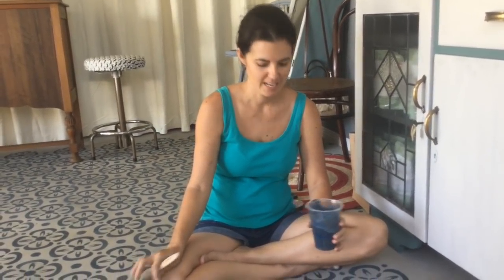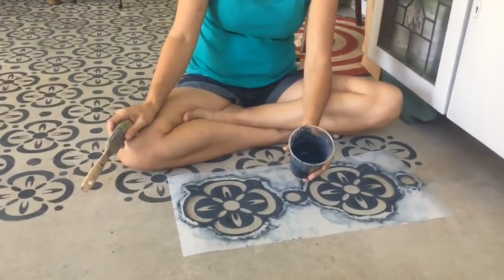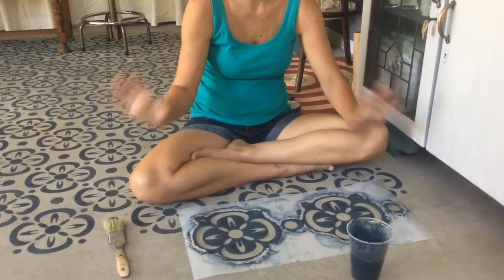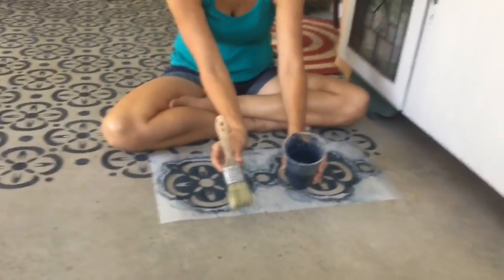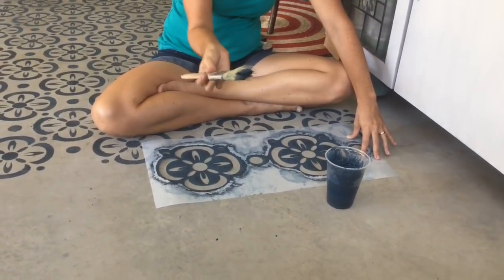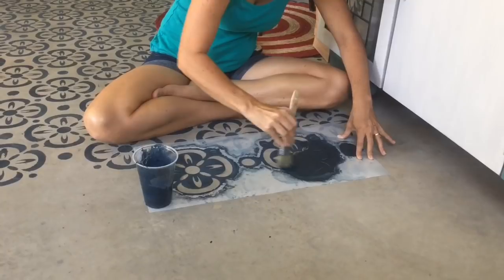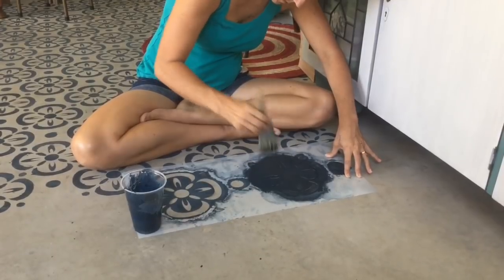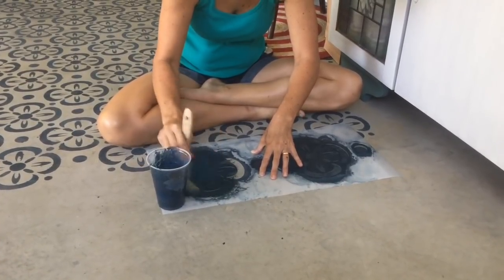How to stencil concrete floors